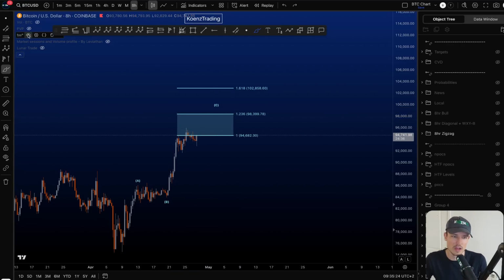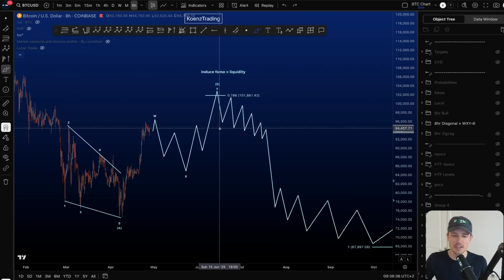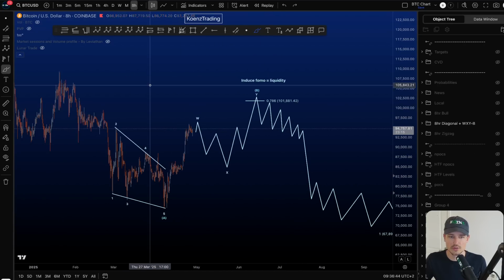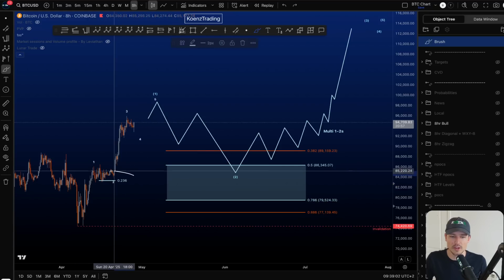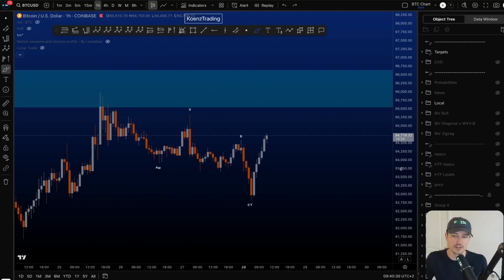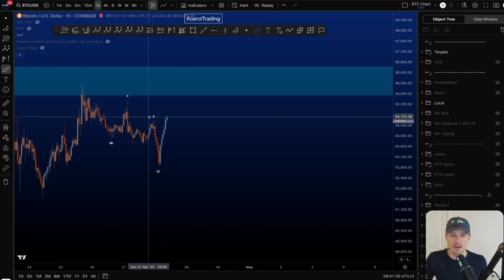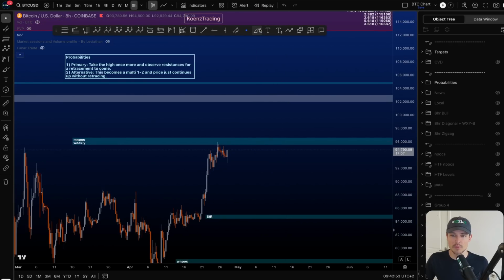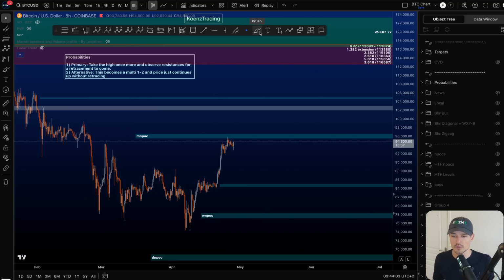90% Will Fall For This Bitcoin Trap | Long Liquidations Incoming | Bitcoin Price Prediction Today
▶ MY TOOLS
🔶Main Trading Platform = Blofin - $5000 in bonuses + $1000 BTC Reward!

▶ TIMESTAMPS
0:00 Bearish Scenario
3:03 Bullish Scenario
4:15 Alternative Scenario..
4:45 S/R levels
5:26 Local Scenario
6:49 News
7:24 Announcement: Dubai
7:54 Probabilities

See my email in the channel description!